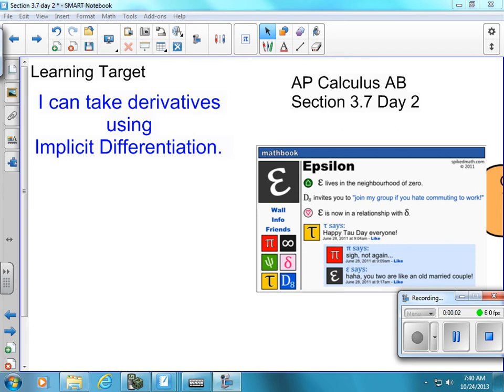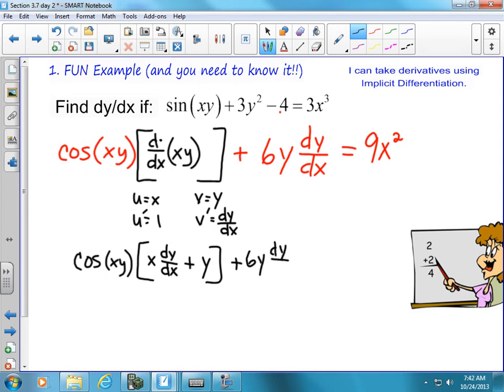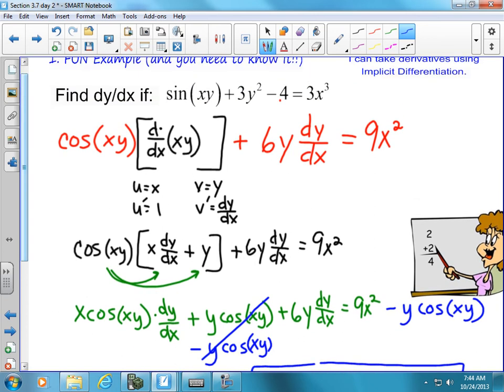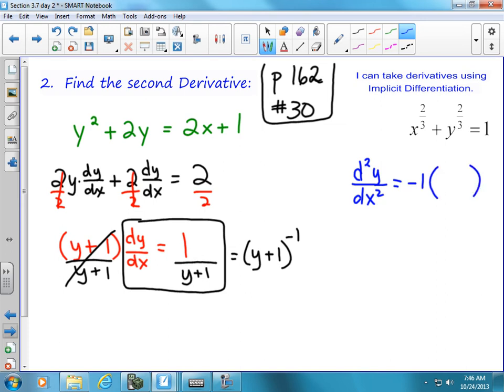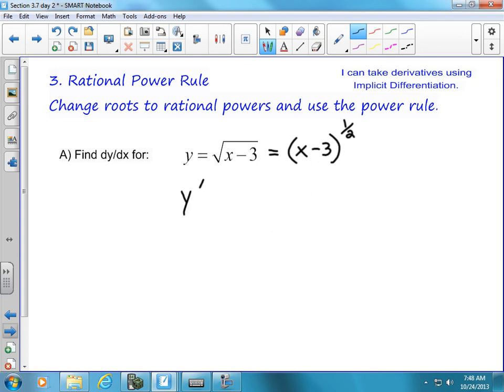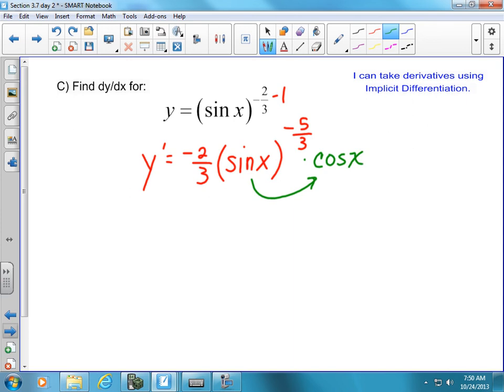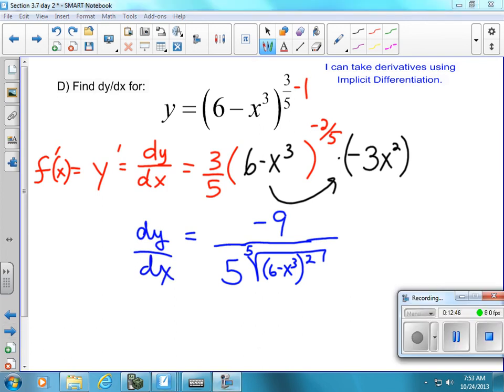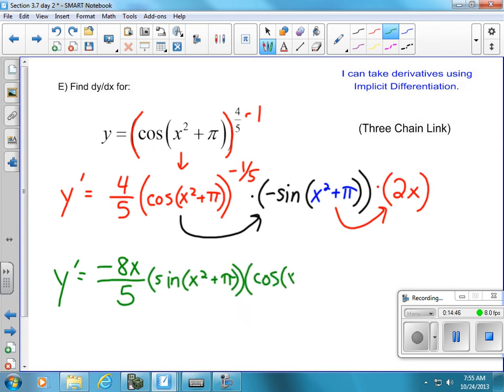3 7 day 2